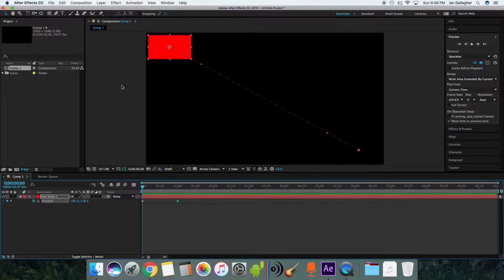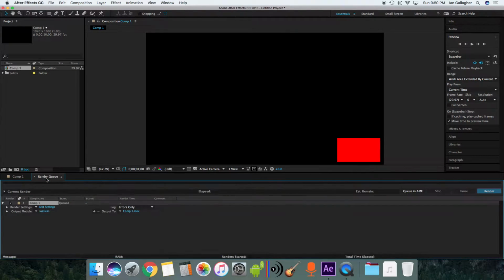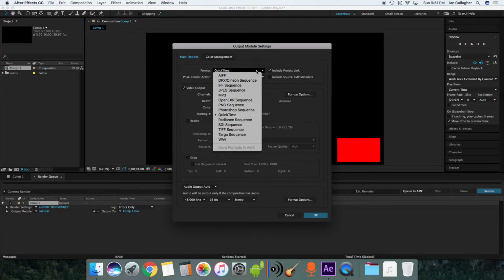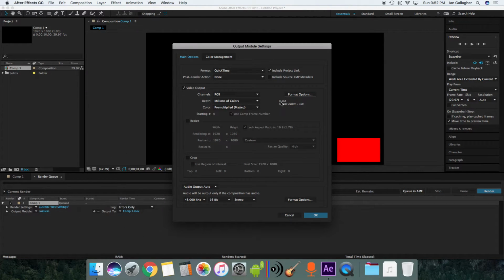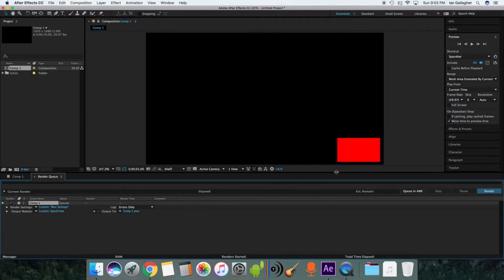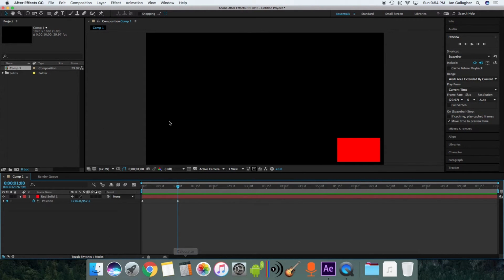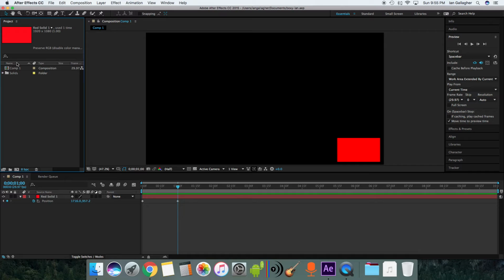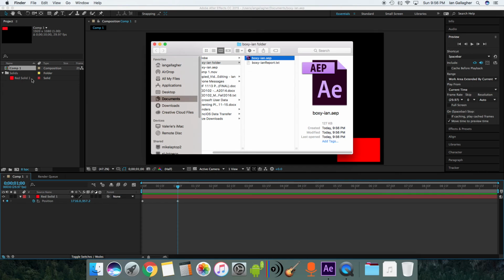after effects - how to export a movie and archive a project